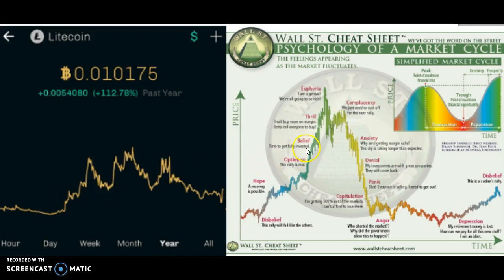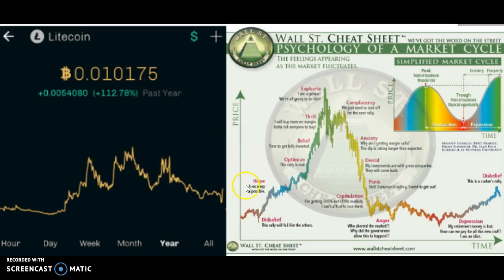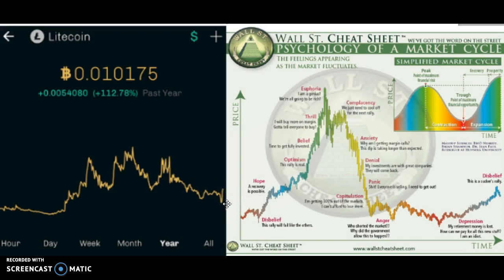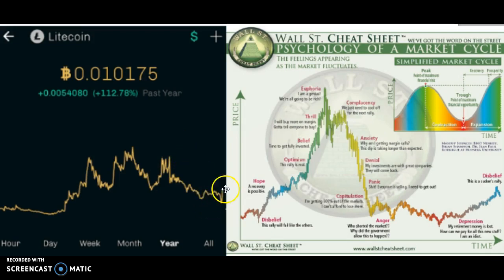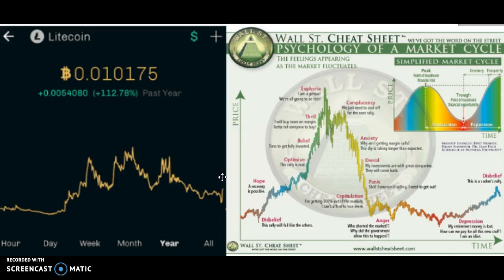Understanding Litecoins latest moves and future